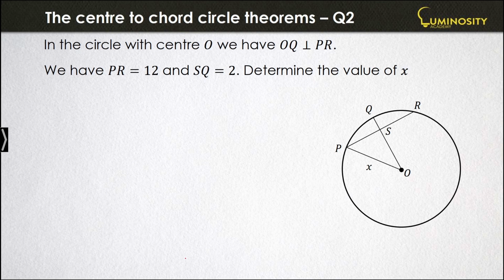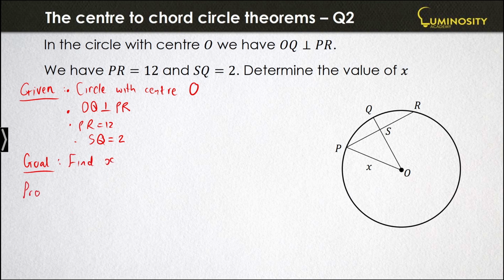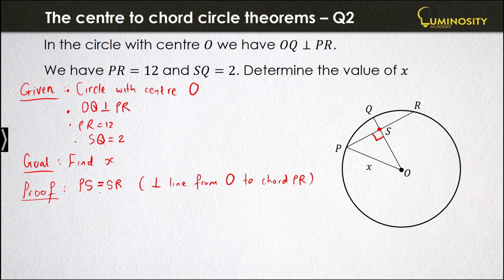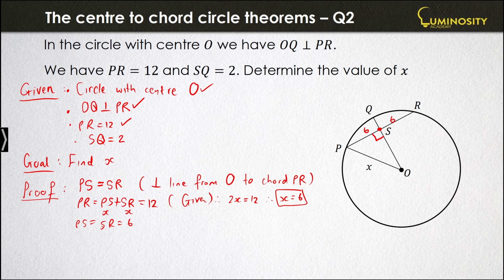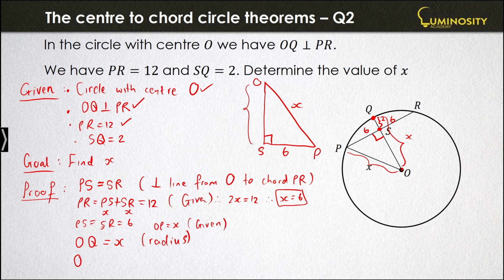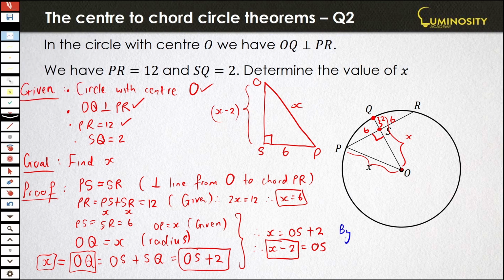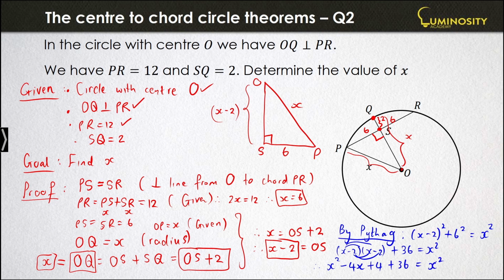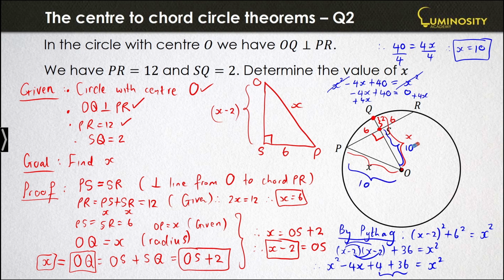The centre to chord Circle theorems Q2